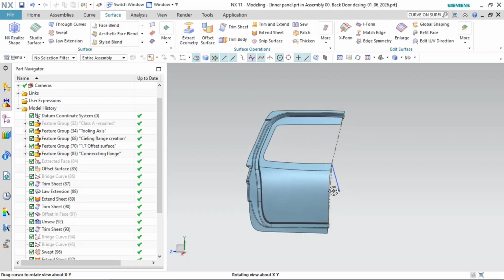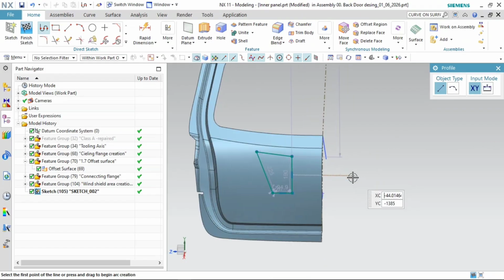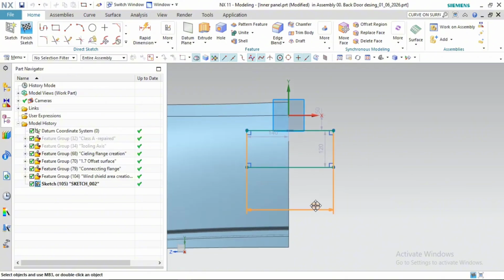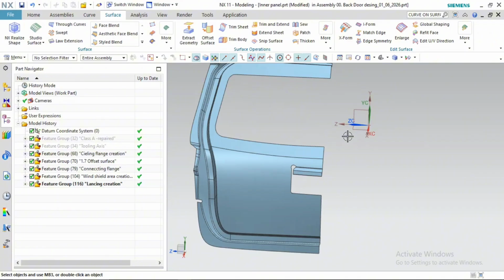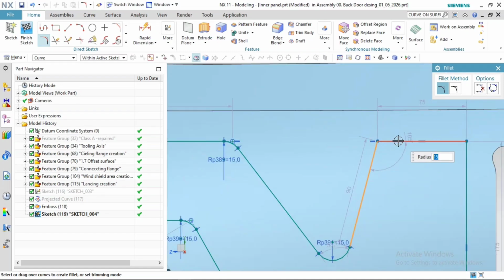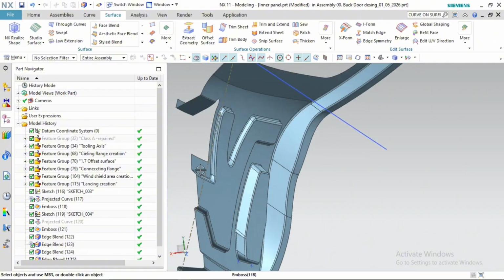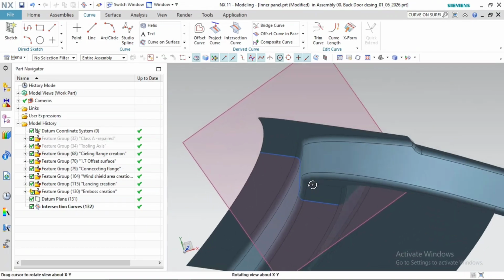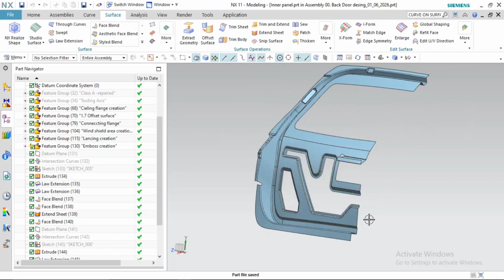Biw exercise-1 | back door design using ug nx | automotive sheetmetal